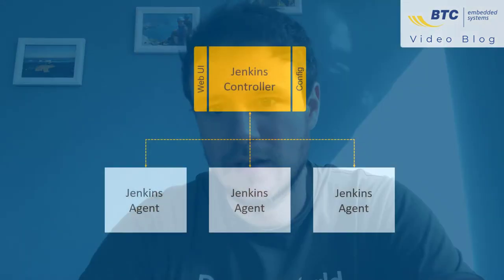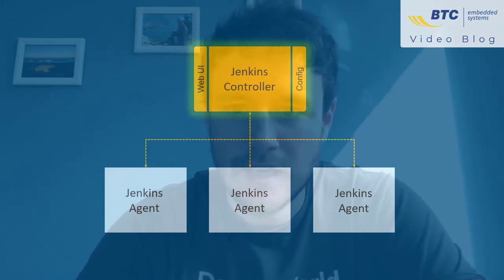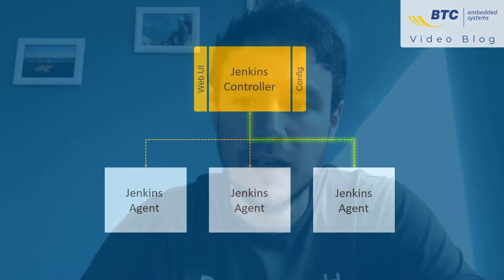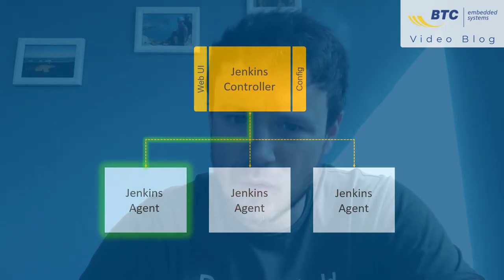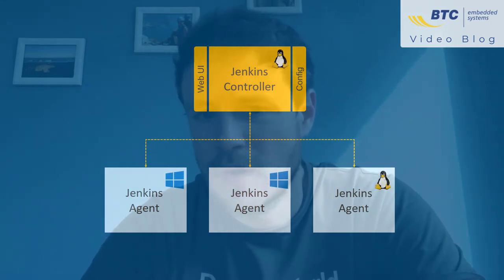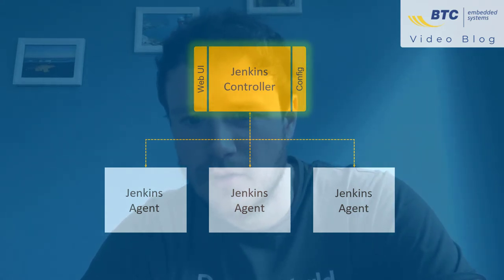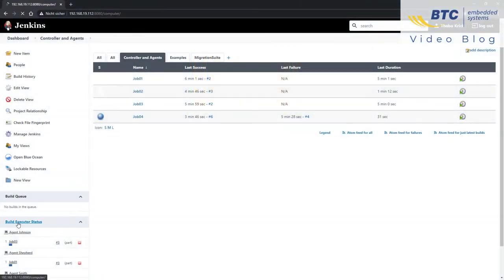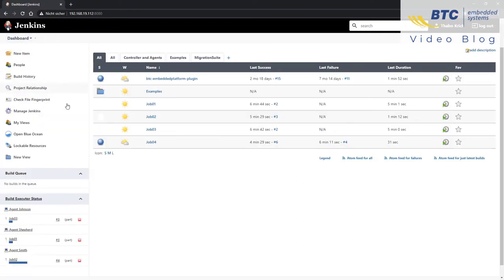Video Blog #4: Jenkins - Controller & Agents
Welcome to the fourth episode of our brand new weekly video blog.

Today Thabo Krick from Oldenburg/Germany explains the concept of Controllers and Agents within a Jenkins setup for CI/CD Pipelines.